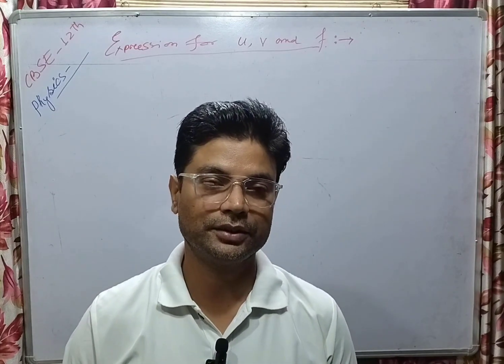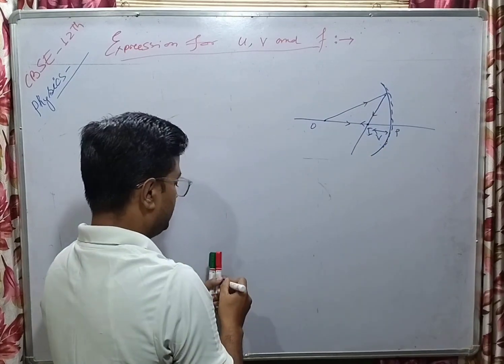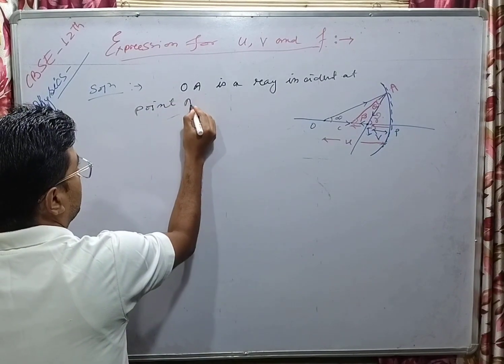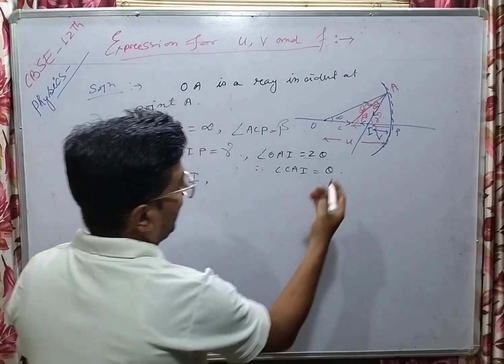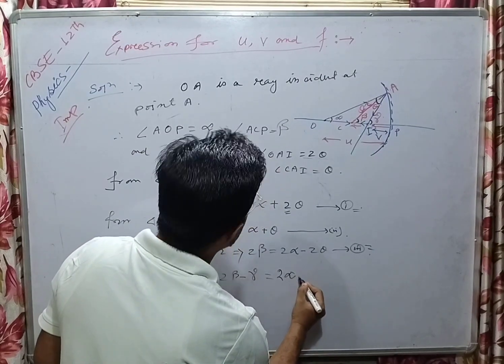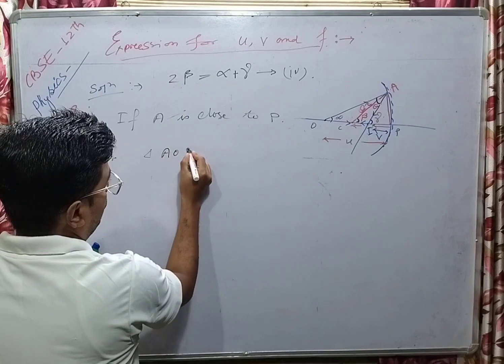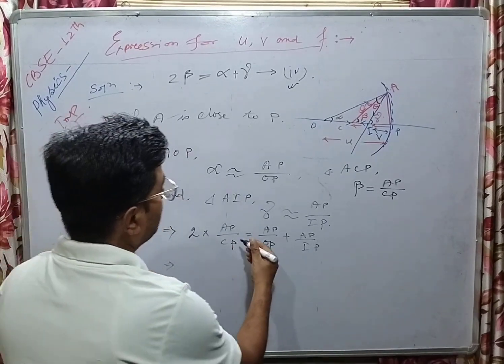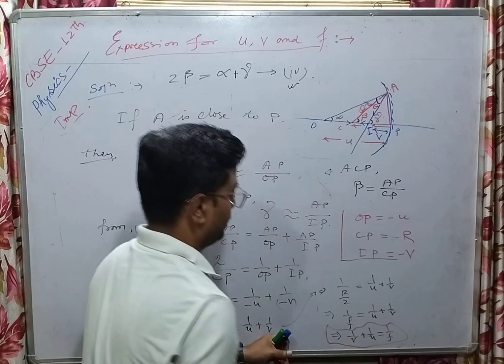NCERT CBSE class 12th physics discussion expression for u,v ,f of Ray optics and optical instruments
NCERT CBSE class 12th physics discussion expression for u,v ,f of Ray optics and optical instruments#cbsepreparation ncrt physics knowledge education popularvideo #@PCMAPHY